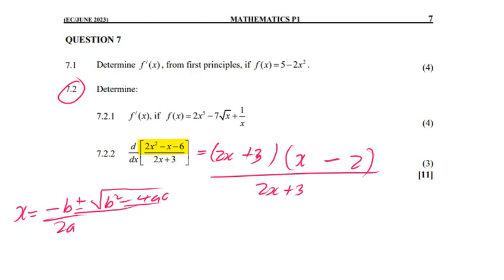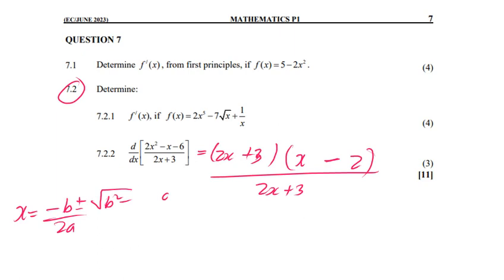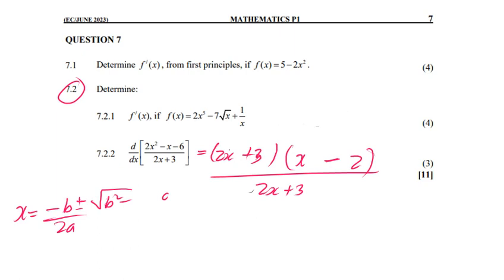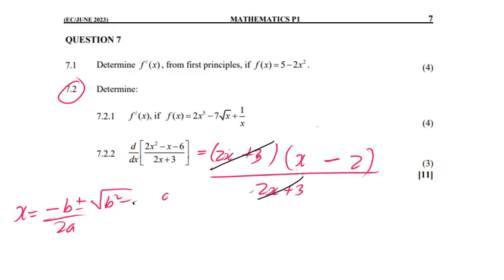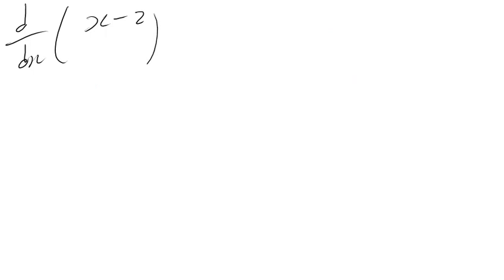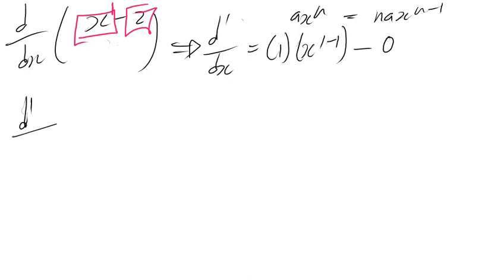Grade 12 Mathematics | Calculus | First principle | Differentiation | QUESTION 7.2.1